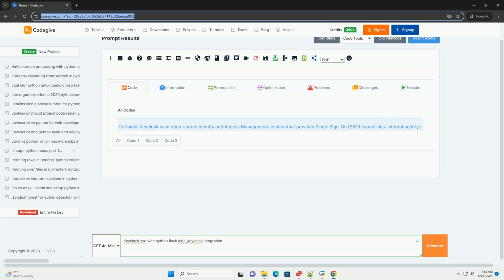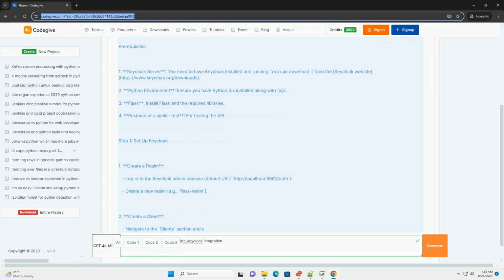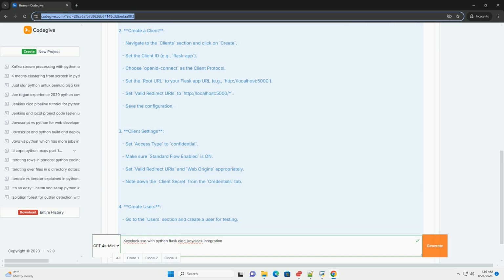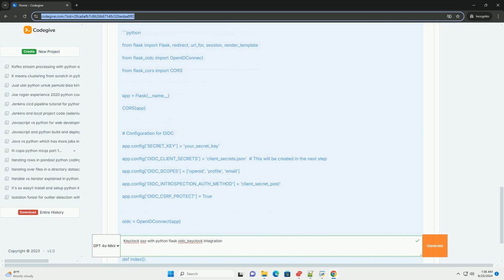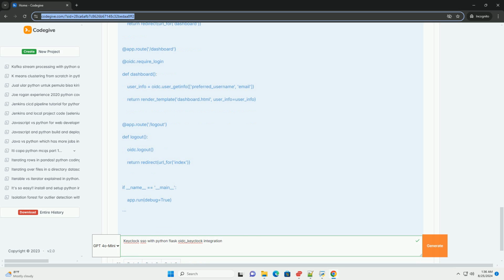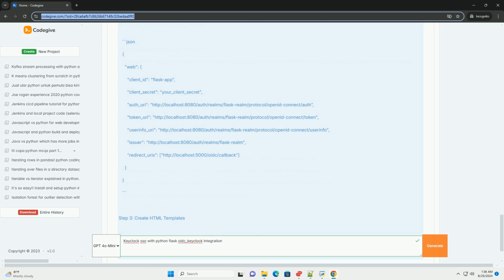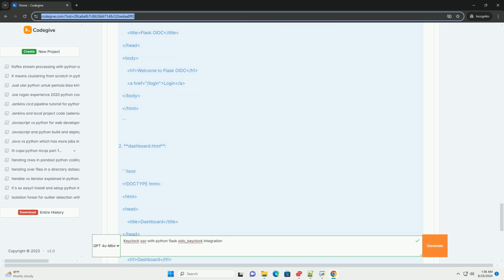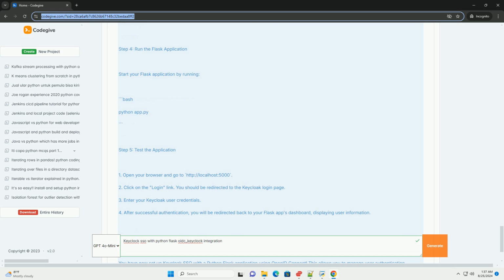Keyclock sso with python flask oidc keyclock integration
certainly! keycloak is an open-source identity and access management solution that provides single sign-on (sso) capabilities. integrating keycloak with a python flask application using openid connect (oidc) allows you to manage user authentication and authorization efficiently. below is a step-by-step tutorial on how to set up keycloak sso with a python flask application using the `flask-oidc` library.

### prerequisites

1. **keycloak server**: you need to have keycloak installed and running. you can download it from the [keycloak website]
2. **python environment**: ensure you have python 3.x installed along with `pip`.
3. **flask**: install flask and the required libraries.
4. **postman or a similar tool**: for testing the api.

### step 1: set up keycloak

1. **create a realm**:
   - create a new realm (e.g., `flask-realm`).

2. **create a client**:
   - navigate to the `clients` section and click on `create`.
   - set the client id (e.g., `flask-app`).
   - choose `openid-connect` as the client protocol.

3. **client settings**:
   - set `access type` to `confidential`.
   - make sure `standard flow enabled` is on.
   - set `valid redirect uris` and `web origins` appropriately.
   - note down the `client secret` from the `credentials` tab.

4. **create users**:
   - go to the `users` section and create a user for testing.

### step 2: create a flask application

1. **install required packages**:
   run the following command to install flask and `flask-oidc`.

2. **create the flask app**:
   create a new file named `app.py` and add the following code:

3. **create the `client_secrets.json` file**:
   you need to create a `client_secrets.json` file in the same direc ...

python flask vs fastapi
python flask cors
python flask vs django
python flask hello world

python flask cors
python flask tutorial
python flask api
python flask documentation
python flask example
python flask request
python flask
python integration testing
python integration
python integration toolkit for labview
python integration in excel
python integration with matlab
python integration with google sheets
python integration test example
python integration with tableau